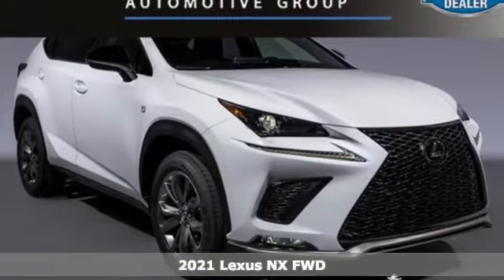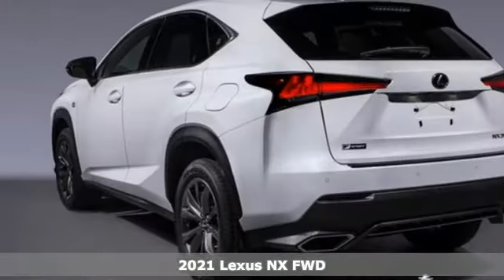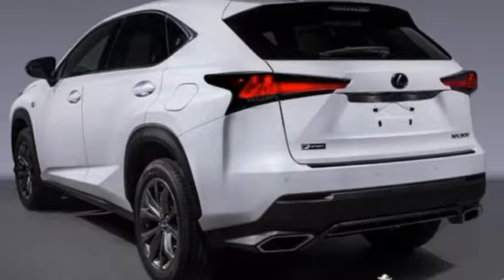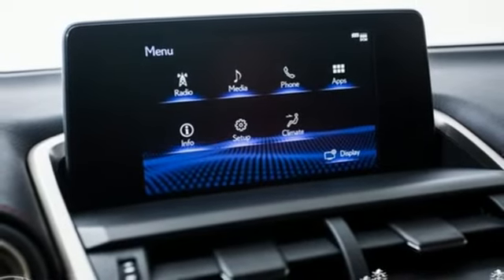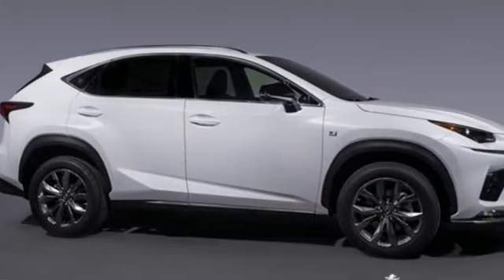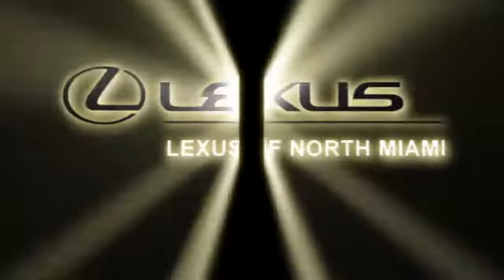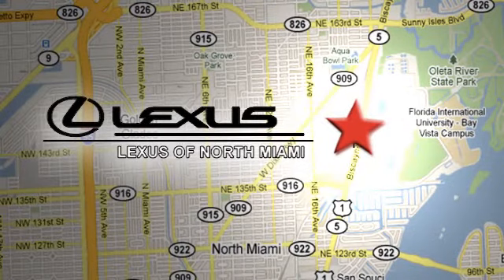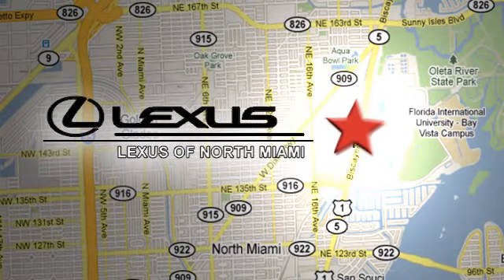New 2021 Lexus NX Miami, FL #21051100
Year: 2021
Make: Lexus
Model: NX
Trim: 300 F Sport
Engine: 2.0L 16V DOHC
Transmission: 6-Speed Automatic
Color: White
Interior: F Sport Blk F Sport Nulux
Stock #: 21051100
VIN: JTJSARBZ2M5022139
Ultra White 2021 Lexus NX 300 F Sport FWD 6-Speed Automatic 2.0L 16V DOHCbrbrRecent Arrival! 22/28 City/Highway MPG

Address:
14100 Biscayne Blvd